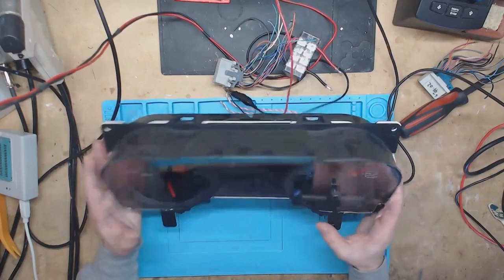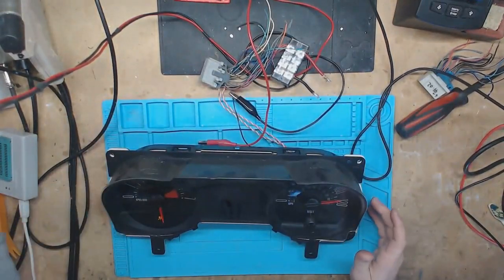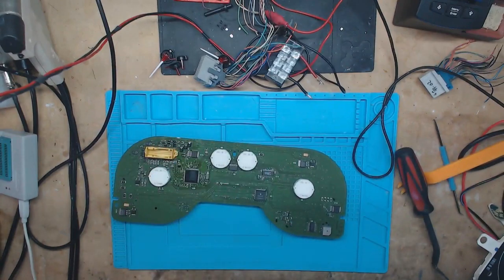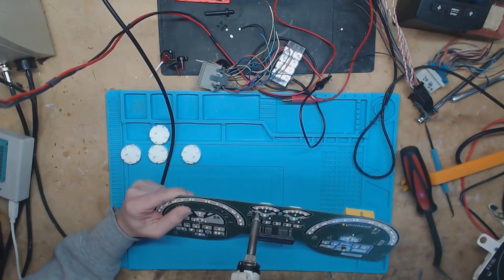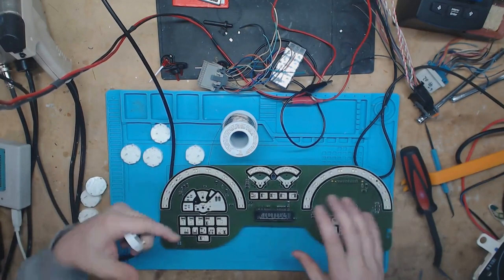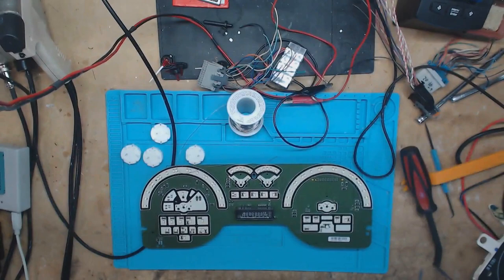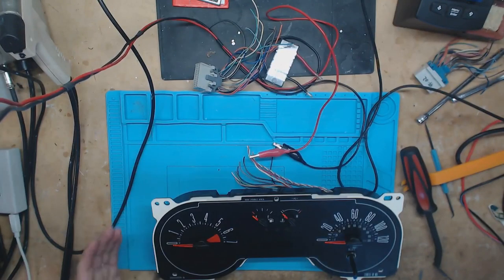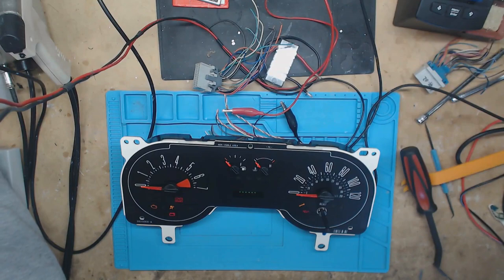2005-2008 Mustang GT Instrument Cluster Repair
In this Video I repair stuck gauges on the 2005 to 2008 mustang cluster. It had bad stepper motors. Part number X27.589